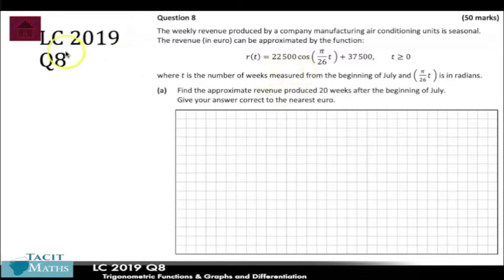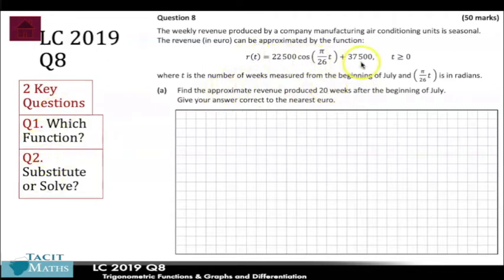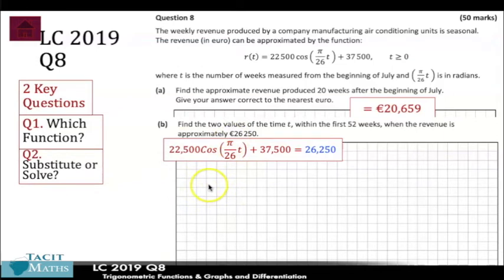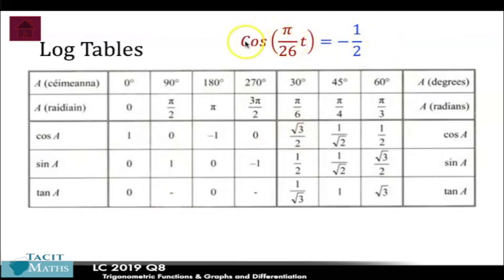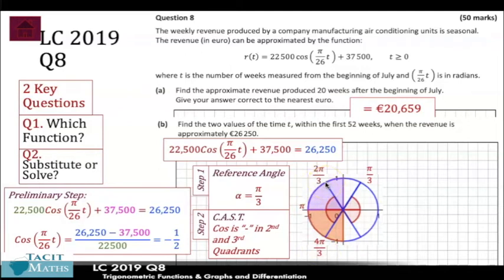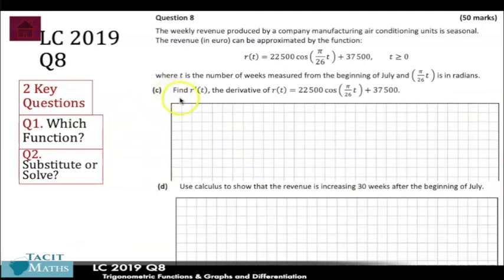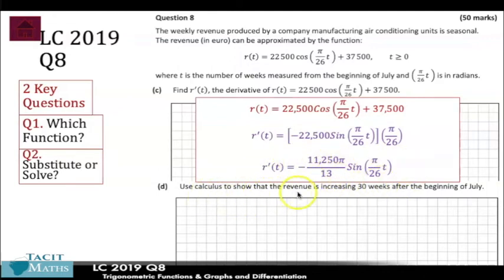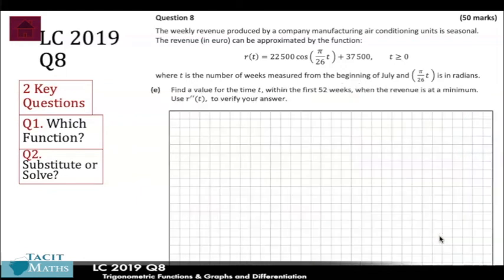Leaving Cert HL Maths 2019 P1 Q8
This question is on Trigonometric Functions & Graphs, and a nice bit of Differentiation thrown in there also!